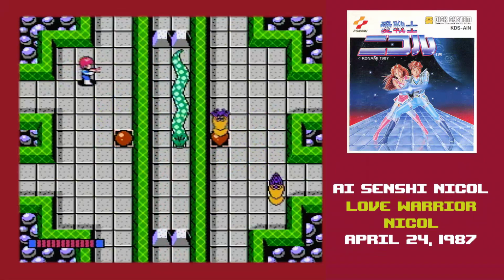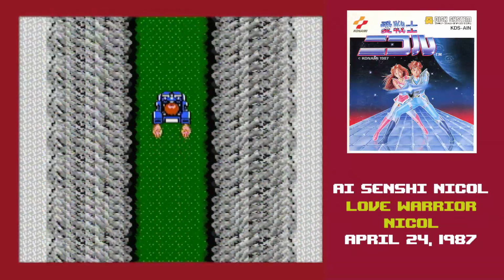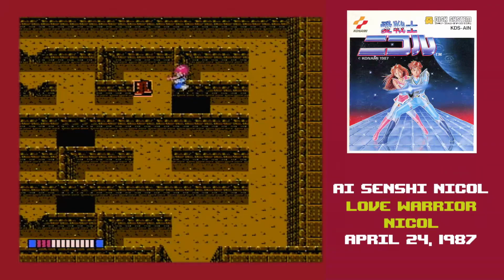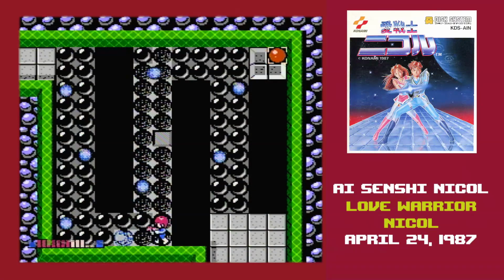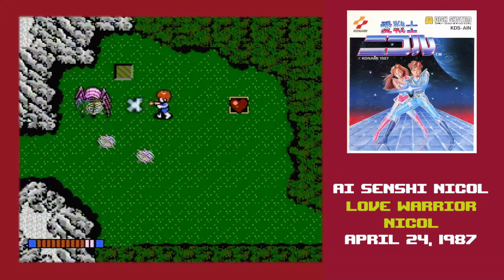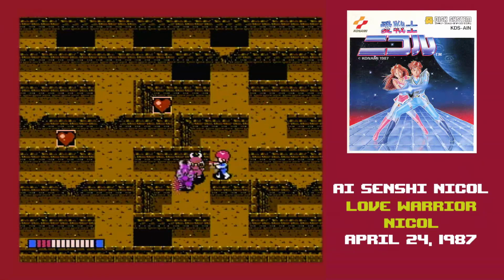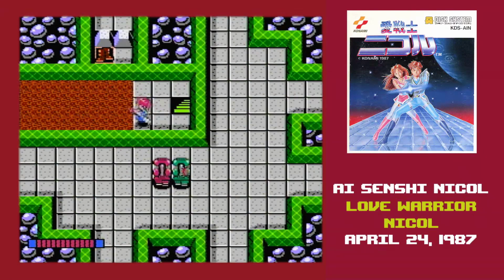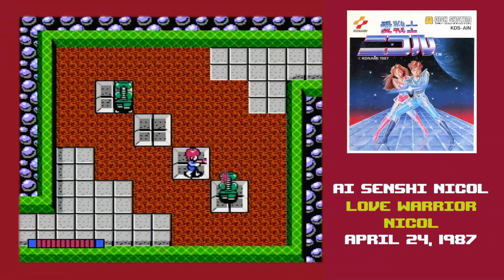The Year of FDS - Part 56 - Ai Senshi Nicol/Love Warrior Nicol (愛戦士ニコル)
Oh my god!